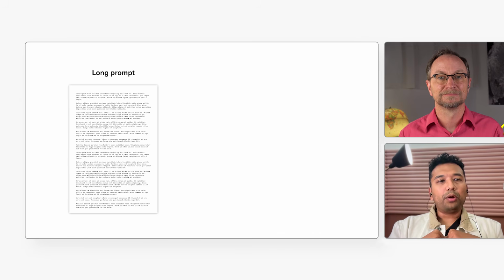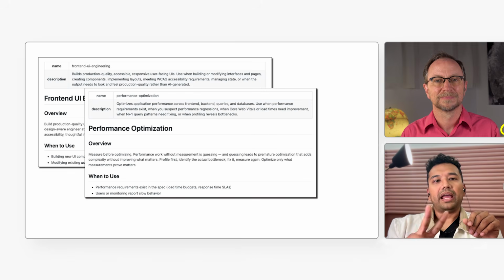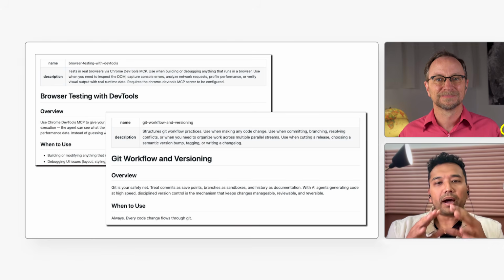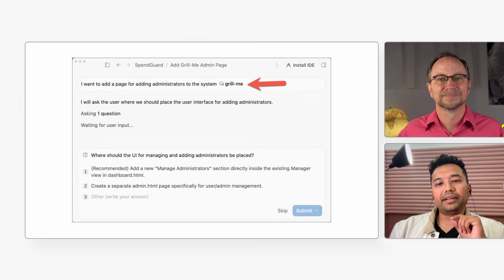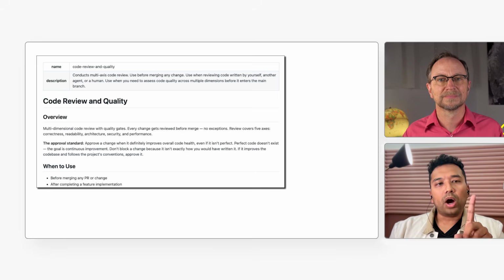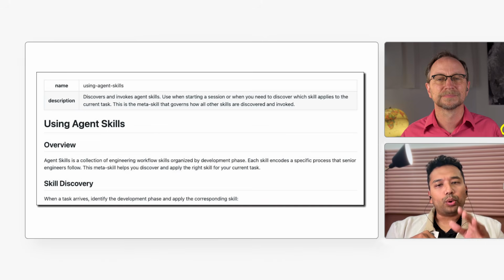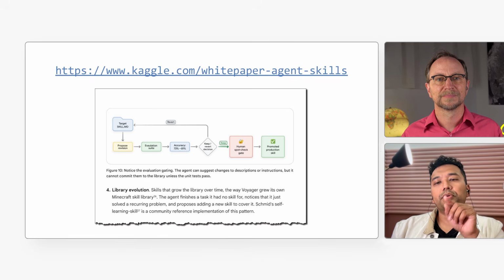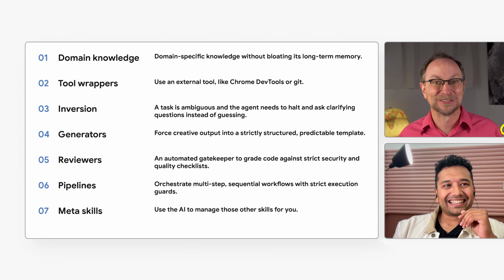7 AI agent patterns to improve your coding workflow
If you’re tired of pasting long prompts into your coding assistant only to get messy, broken results, there's a better way to build.

In this video, Debashu Das chats with Martin Omander about a modular approach to agent development using "skills." Instead of writing huge instructions, Debashu breaks down 7 key skill patterns, ranging from Tool wrappers and Inversion to Pipelines and Meta-skills, that let coding agents load exactly what they need, when they need it.

Chapters:
0:00 - Into
1:46 - Domain knowledge
2:53 - Tool wrappers
3:45 - Inversion
5:15 - Generators
6:10 - Reviewers
7:06 - Pipelines
7:57 - Meta skills
9:23 - Takeaways

Speakers: Martin Omander, Debashu Das
Products Mentioned: Gemini, Agent Skills